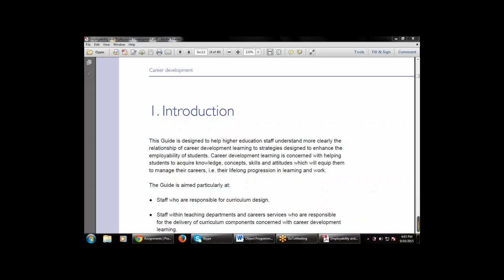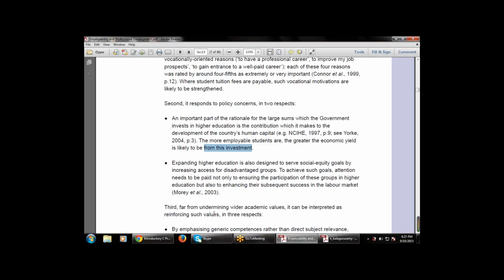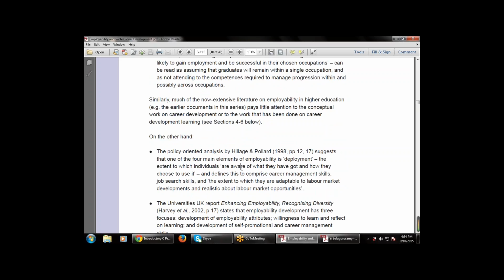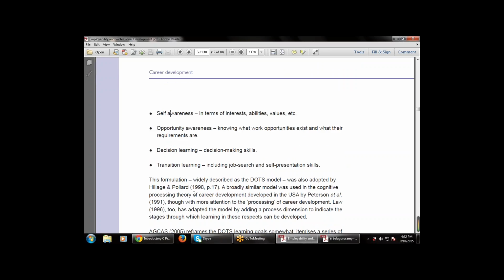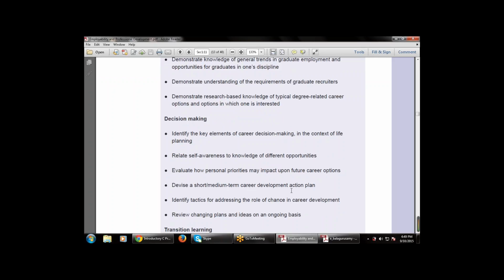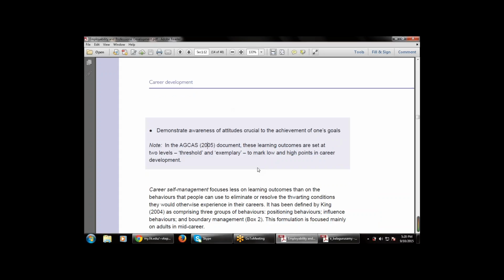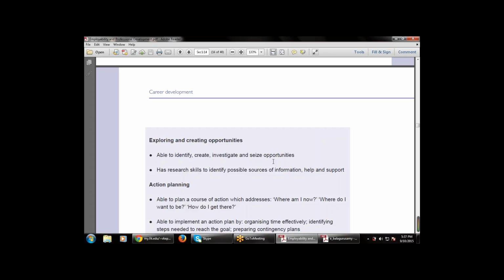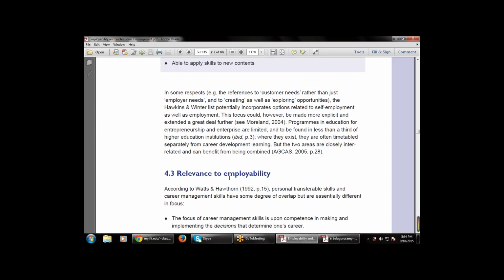Chapter-3 Career Development (Sustainability and Career Development)